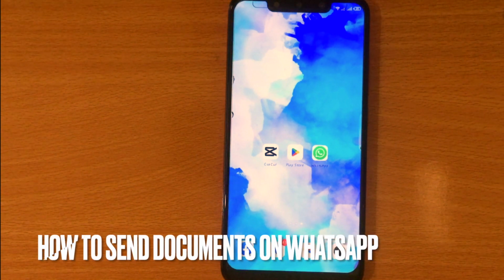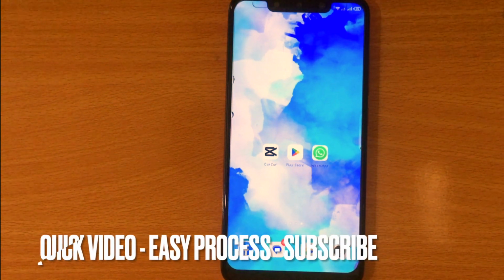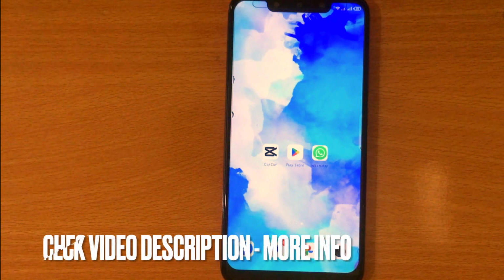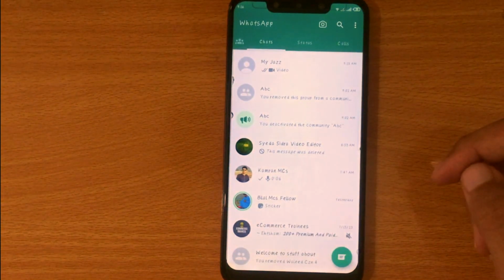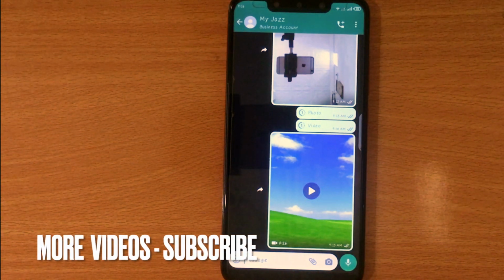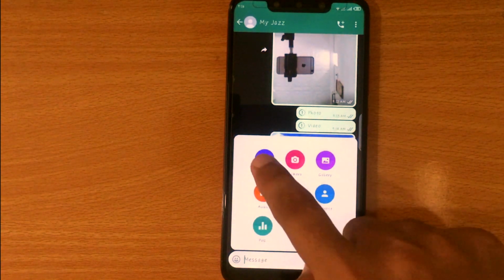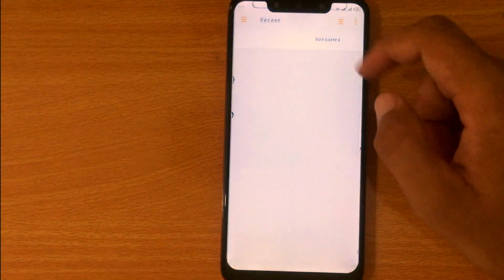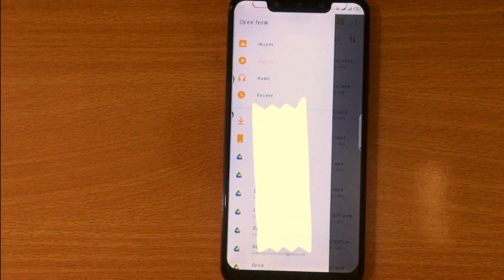✅ How To Send Documents On WhatsApp 🔴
About this tutorial:

WhatsApp is a popular instant messaging application owned by Facebook, Inc. It was founded in 2009 by Brian Acton and Jan Koum, both former employees of Yahoo!. WhatsApp allows users to send text messages, voice messages, images, videos, documents, and make voice and video calls over the internet, using a data connection or Wi-Fi. It is available for various platforms, including iOS, Android, Windows Phone, and web browsers.

Key features of WhatsApp include:

Messaging: Users can send and receive text messages, emojis, stickers, and other multimedia content to individuals or groups. Messages are end-to-end encrypted, which means only the sender and recipient can read their contents, ensuring privacy and security.

Voice and Video Calls: WhatsApp enables users to make free voice and video calls to their contacts anywhere in the world using the internet.
Get in touch!